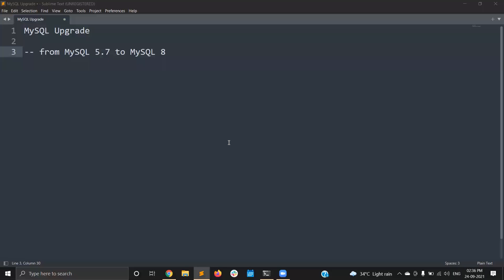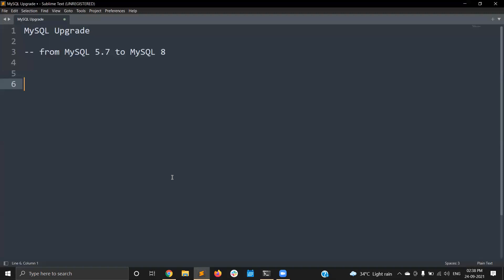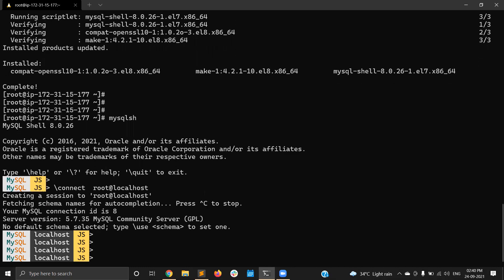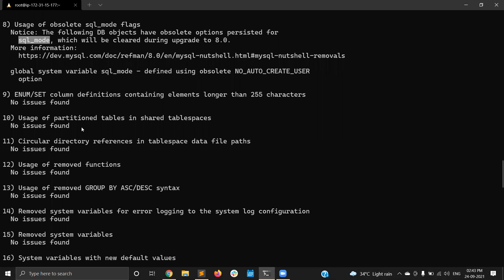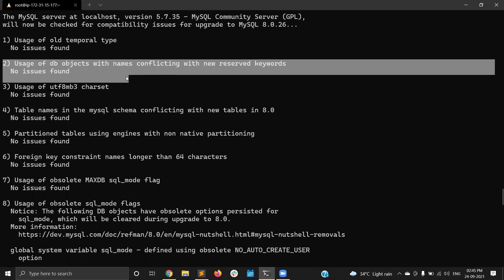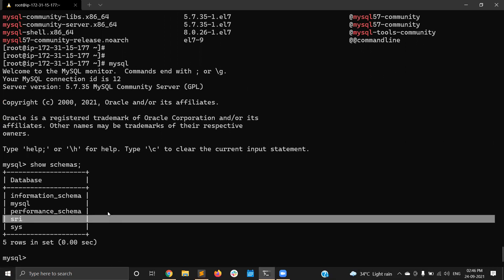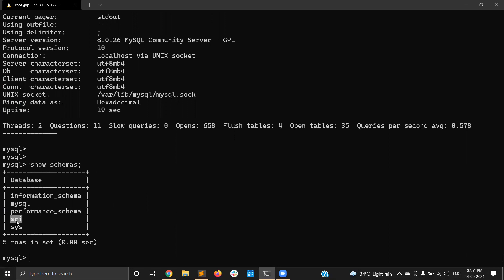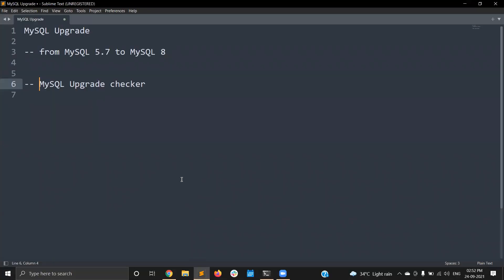MySQL Upgrade from MySQL 5.7 to MySQL 8 using YUM repository | Tutorial 8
In this video, I have explained the process involving in the MySQL Upgrade from 5.7 to MySQL 8. If you have any questions, please comment. I will take a look when I have time. Thanks!